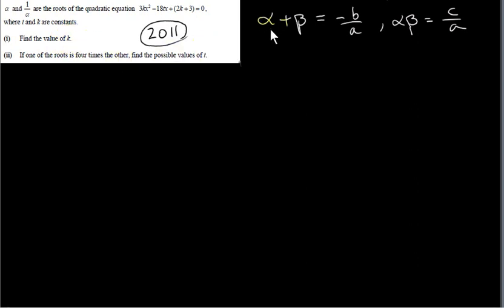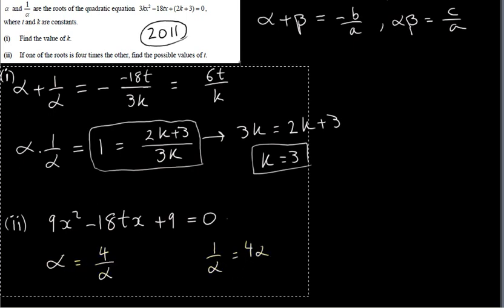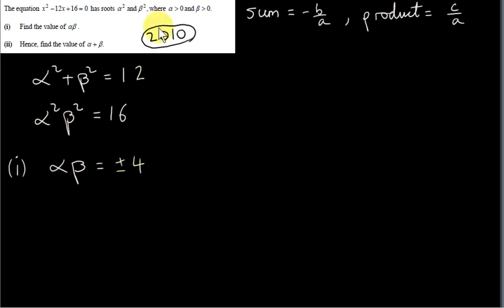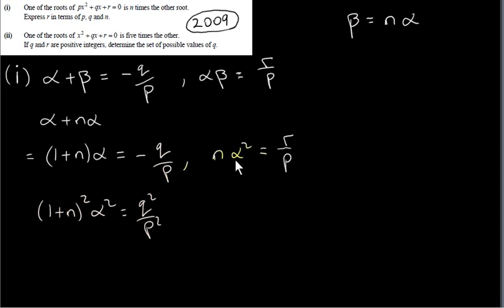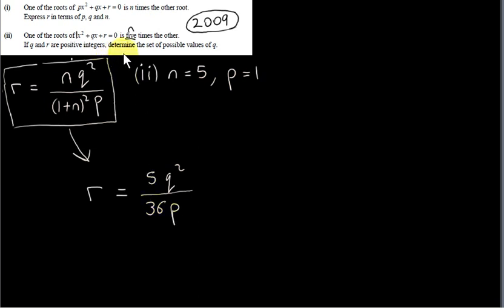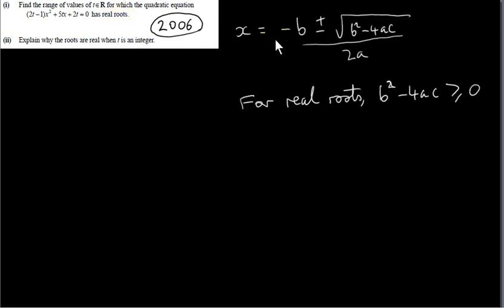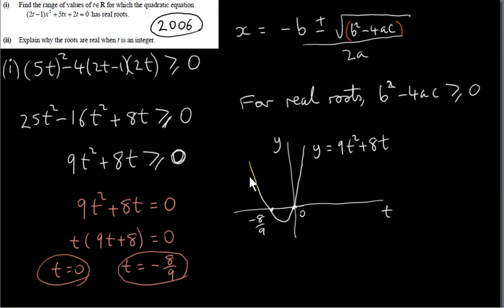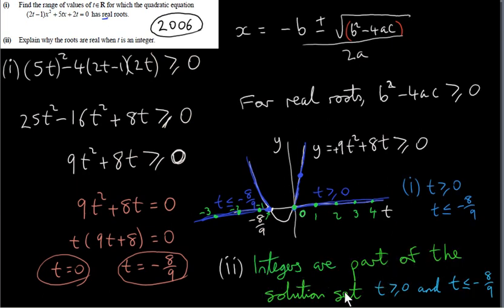Quadratic Equations - Examples